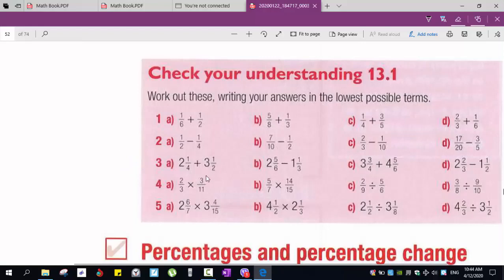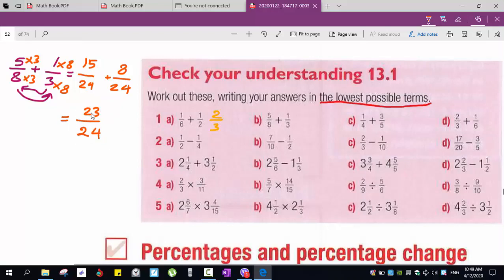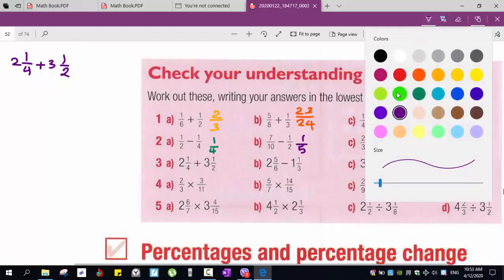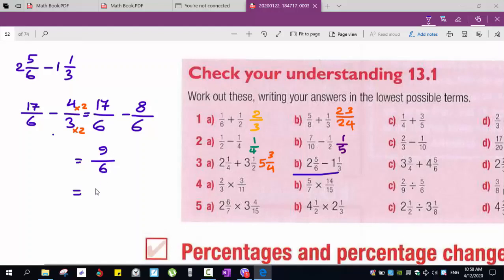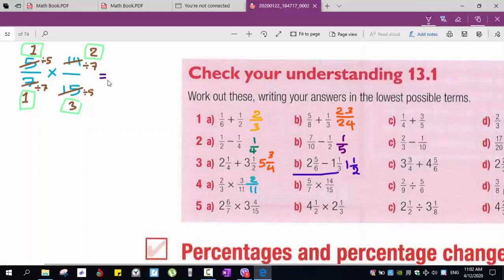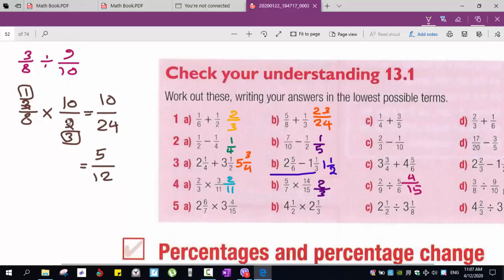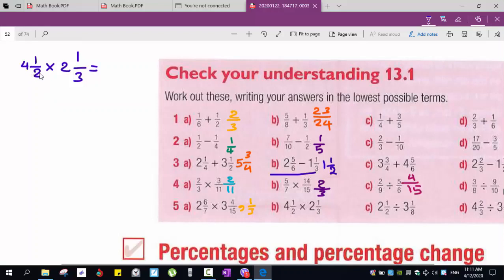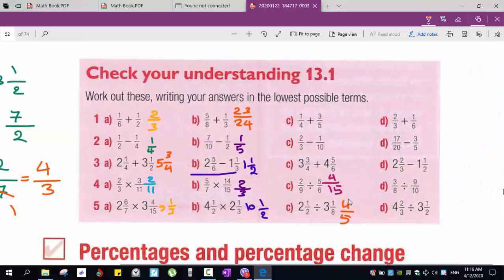Fractions and Mixed numbers | Add,Subtract,multiply and dived week 4 L1